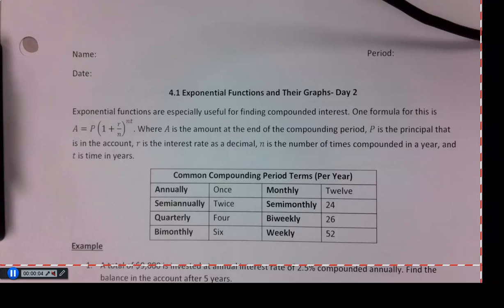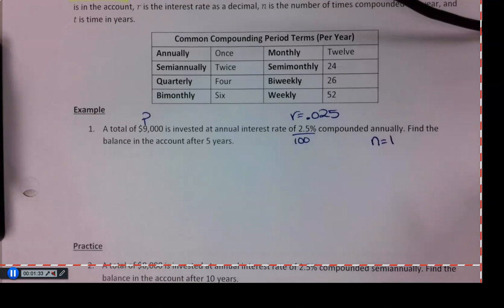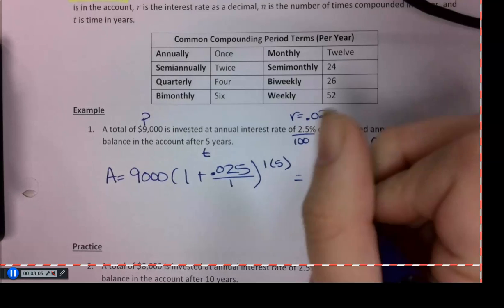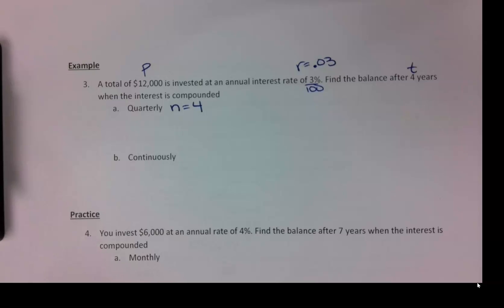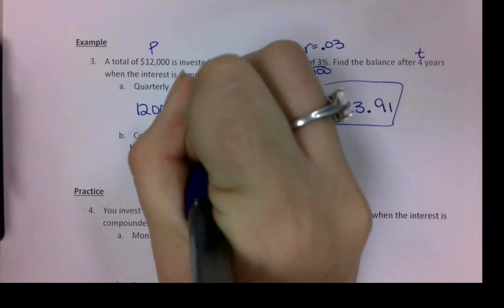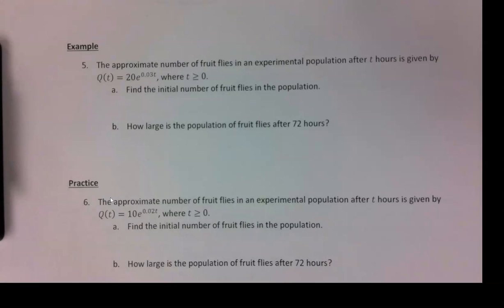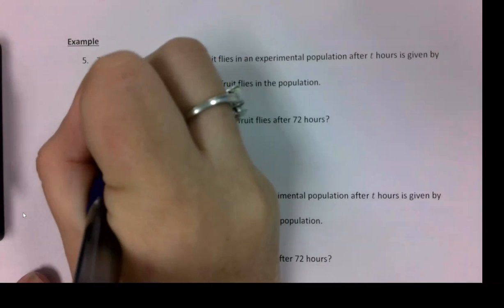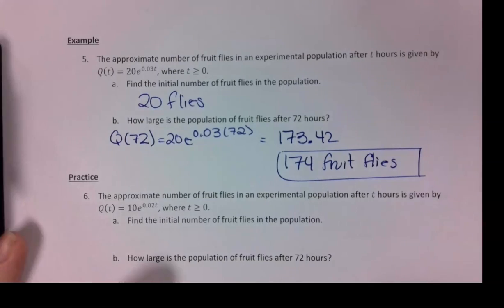4 1 Exponential Functions and Their Graphs Day 2